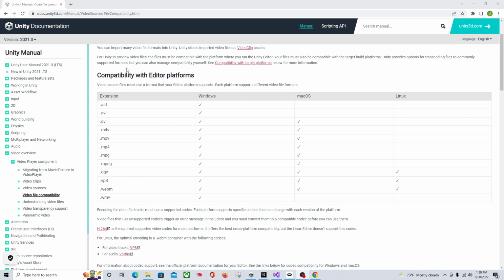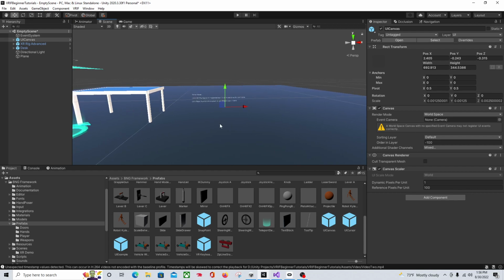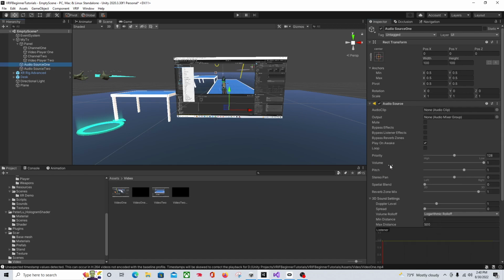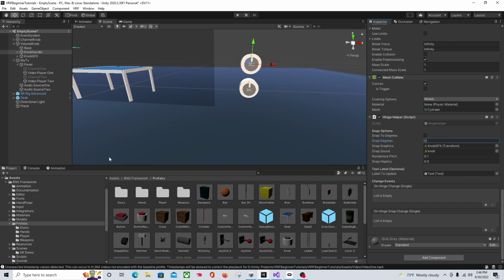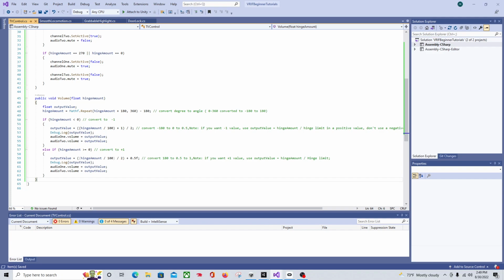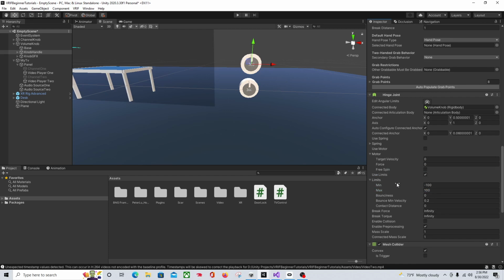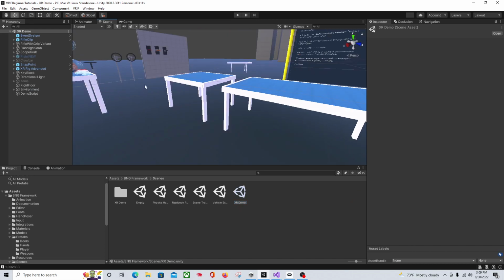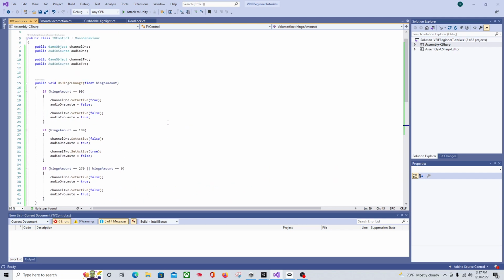Unity Game Engine VRIF Beginner Tutorials Episode 5 Knob Events Lets build an Interactive VR TV.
In this I go over using the knobs. I show how to convert the 0 to 360 value to -180 to 180 and how to convert that further to a -1 to 1 and then 0 to 1 values. I use knob in snap and smooth with limits and build a simple interactive TV mechanic using VR Interaction Framework, but, the video concepts are the same for any 3D unity project.